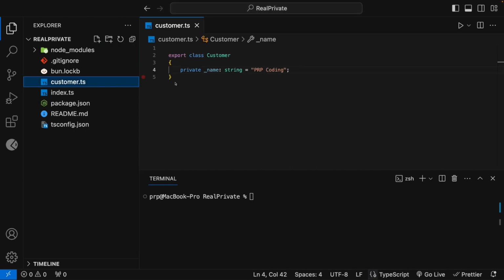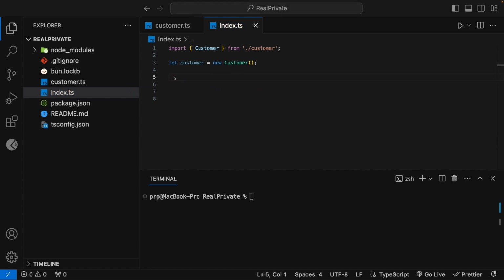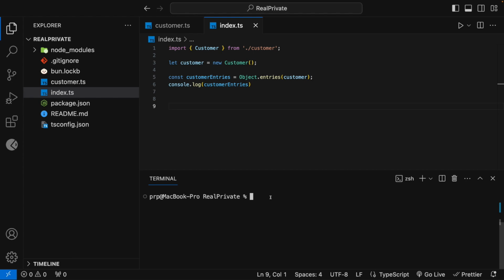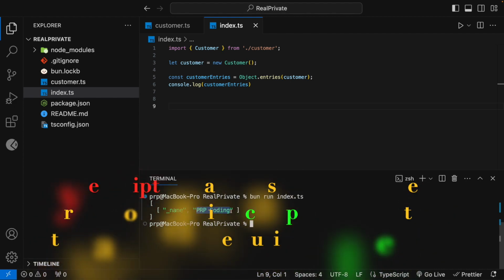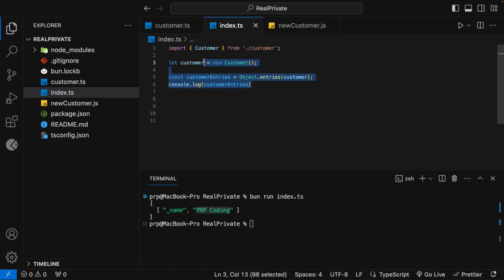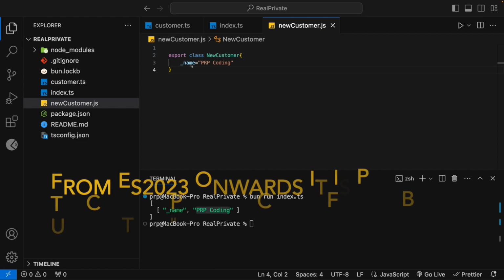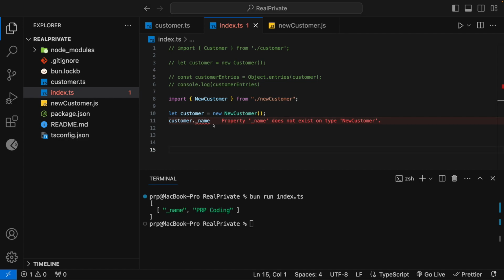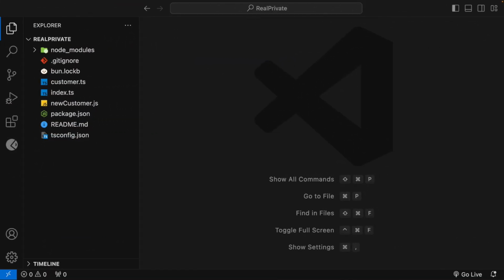How to create private class members in JavaScript?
In this session I shall explain
- How private class fields behave differently in TypeScript & JavaScript?
- How to create private class fields in JavaScript (ES2023)?
- How to use BUN?
- How to run typescript files using the bun cli?

- How to use the new ‘#’ symbol in JavaScript?

- Are typescript private class members really private?

TypeScript private class members are private during compile time but they are accessible during runtime.

JavaScript private class members are private during compile time and runtime.